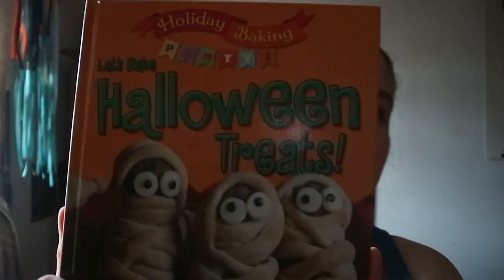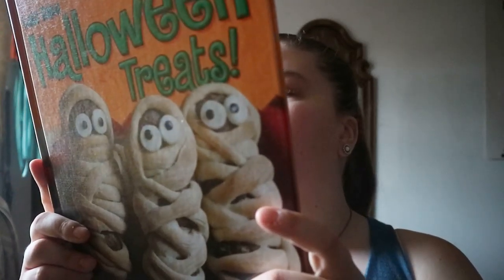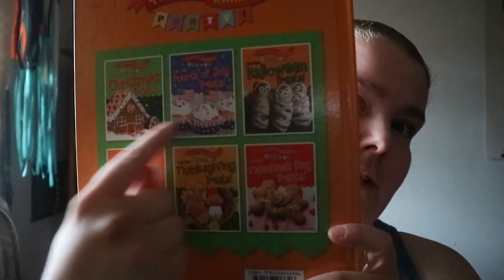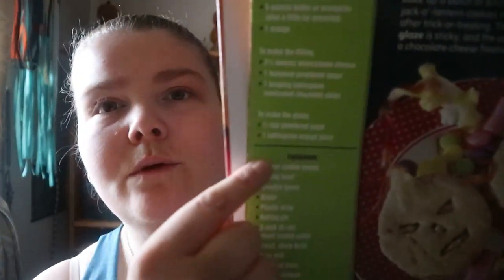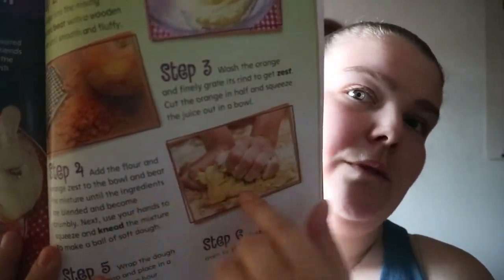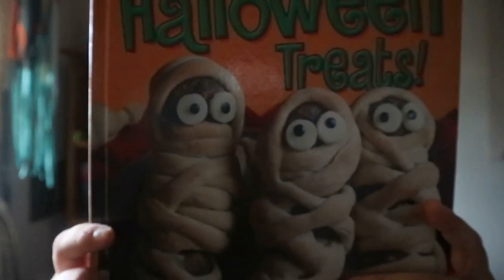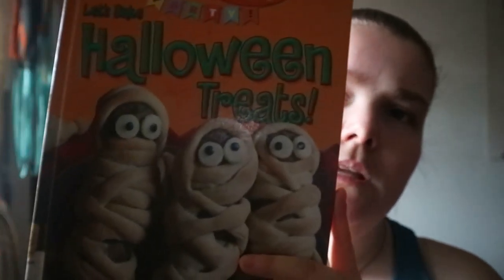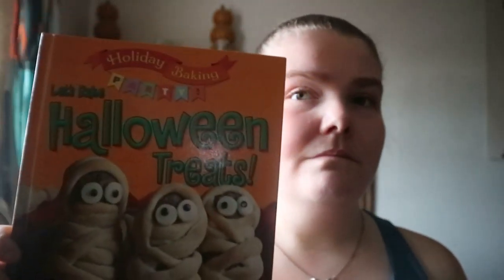Let's Bake Halloween Treats